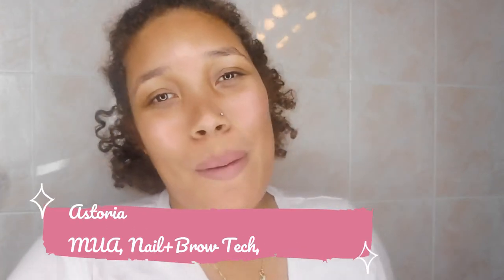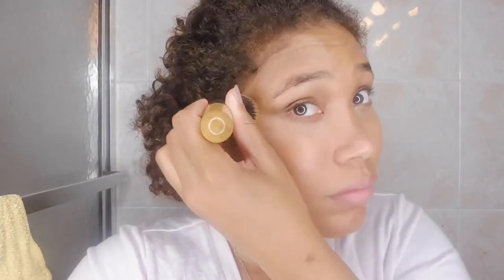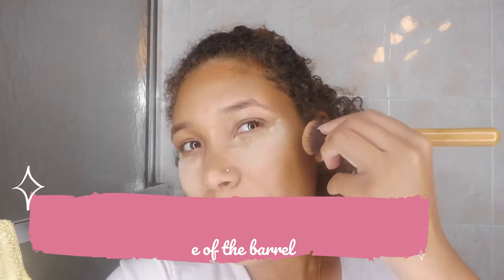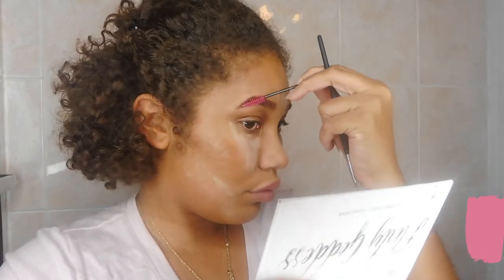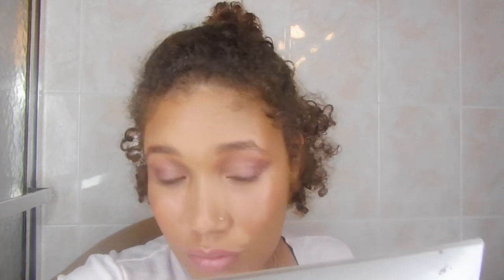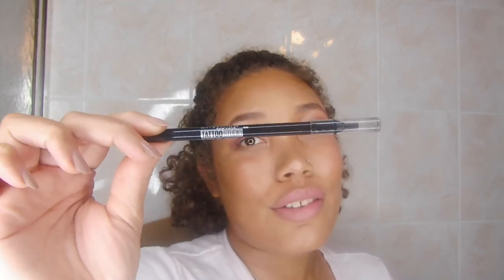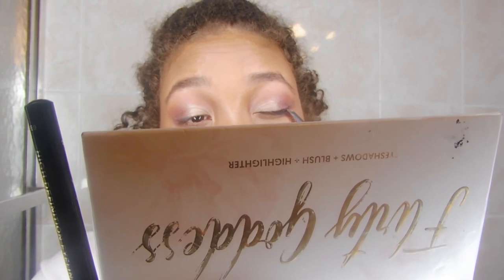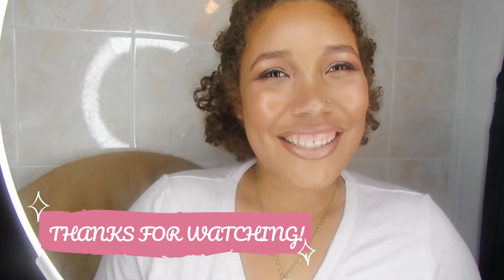Make a Spring Switch!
WFH means a lot of people have more time at home. Time for spring cleaning... makeup spring cleaning!

Join me while I go through my new ALL green beauty routine!

Product Deets:
Face: RMS #55, 44 + 88
Eyes: Sweet nothing lipstick + diabolique lip2cheek + Scarlett peach luminizer
Green People High Definition Eyeliner

Cheeks: RMS Promise lip2cheek
Lips:  RMS unmistakable lipstick + honest lipshine
@greenpeopleuk Praline lipstick

Follow Lacquered: @lacqueredbda